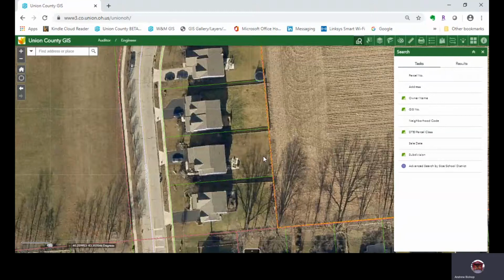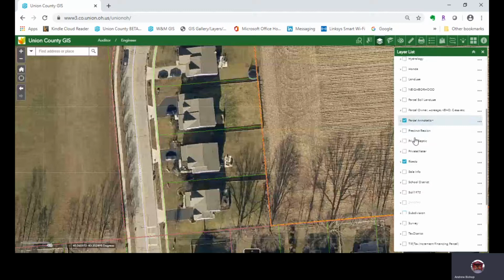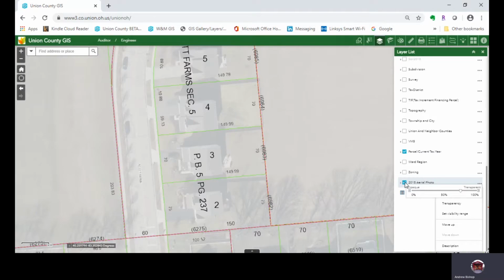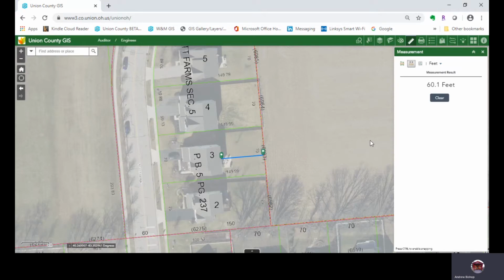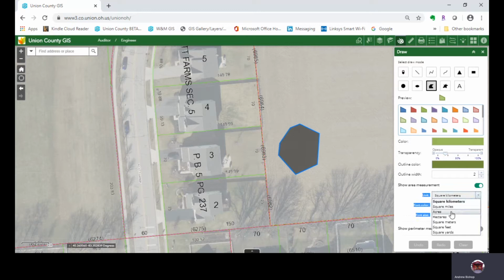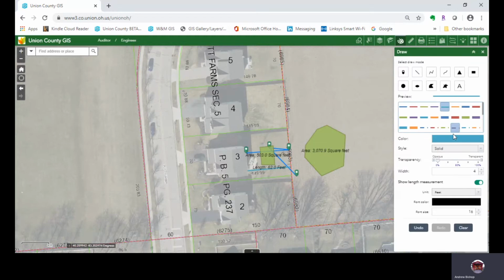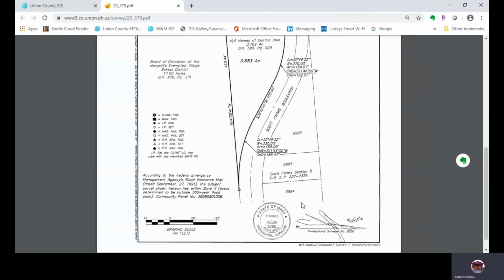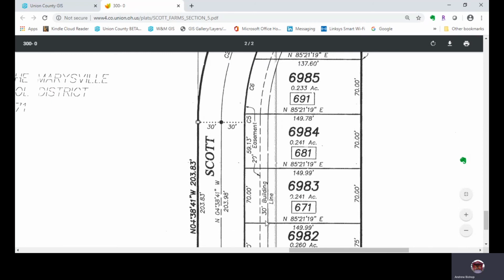How to determine the dimensions and property boundaries for your property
This video demonstrates how to:
- find, activate, and fade historical aerial photos and map layers (1:55)
- find and use the GIS measuring and drawing tools (3:36 & 4:58 respectively)
- use find & utilize Official Documents (Surveys, Plats, etc) within the GIS layers (7:00)

All Union County Subdivision plats & maps can be found here or by following the steps found in this video:

Even though ALL lines are accurate to the other lines on the map, they may NOT be 100% accurate in regards to their positioning over the aerial photos beneath them. This is mostly due to the angle at which the aerial photo was taken from. Thus, ALL BOUNDARIES displayed over the aerial photos are for reference ONLY.